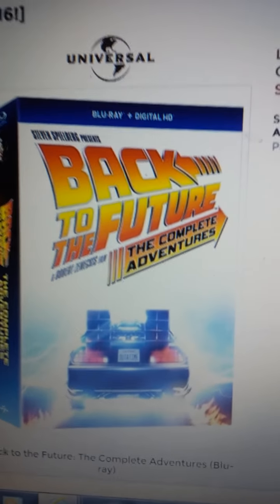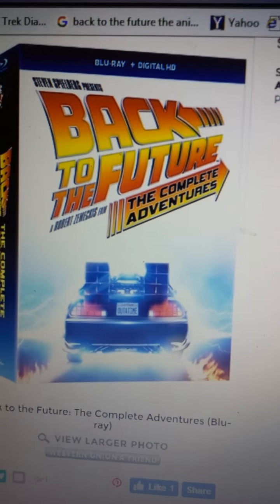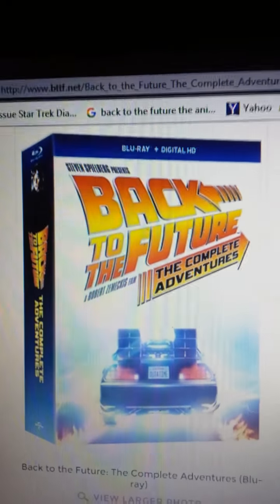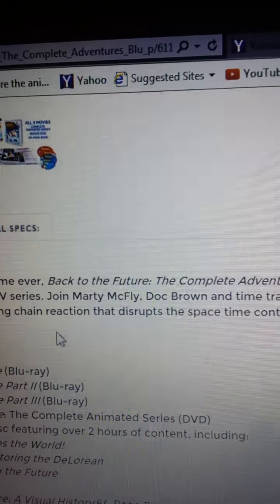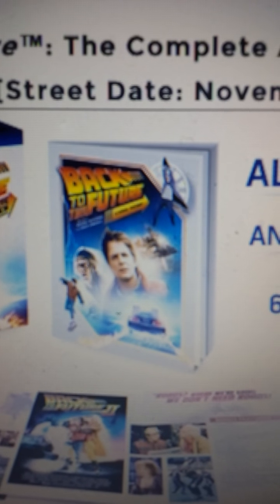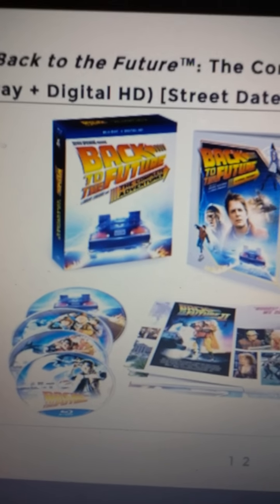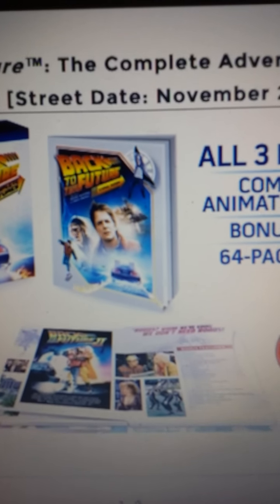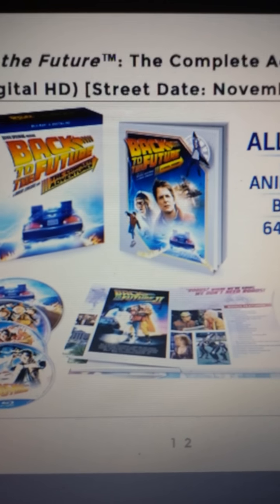Back To The Future The Complete Adventures Re-Release Blu-Ray November 29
I'm Back This Week I'm Talking About The Reissue Of Back To The Future The Complete Adventures On Blu-Ray Only Is Coming Back To Stores November 29 2016 Enjoyed Sorry For The Bad Lighting Look For My New Videos In December Leave Me A Comments And Subscribe Follow Me On Facebook And On Instagram.